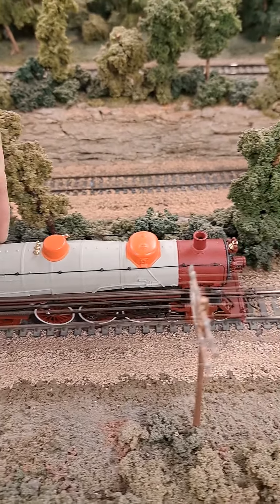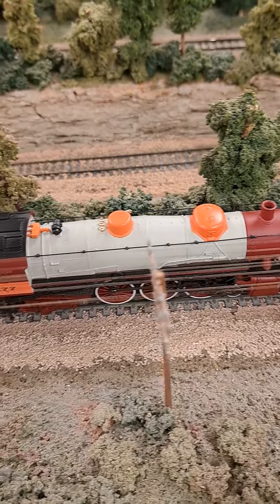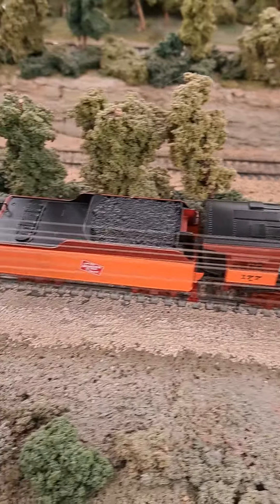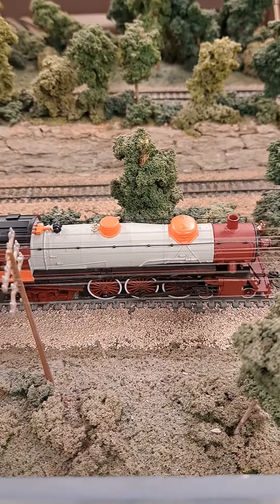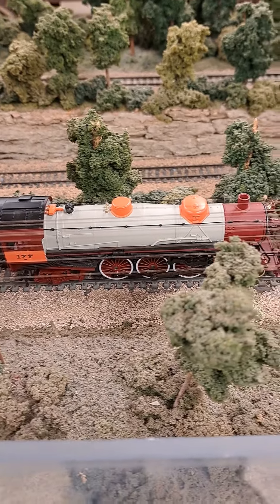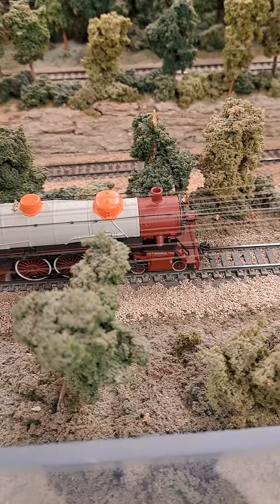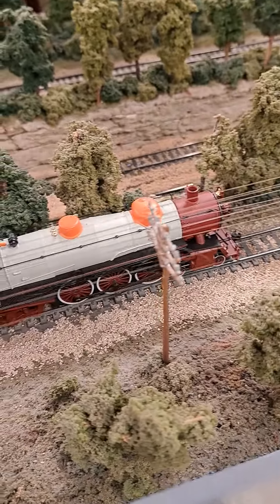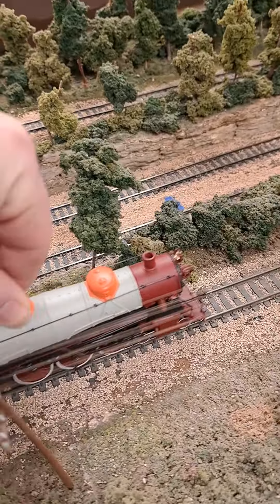Chippewa malfunctions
Just back from Broadway TSD. Smoked paragon 3 decoder replaced, still the same issues.